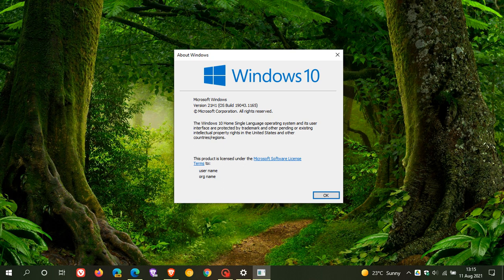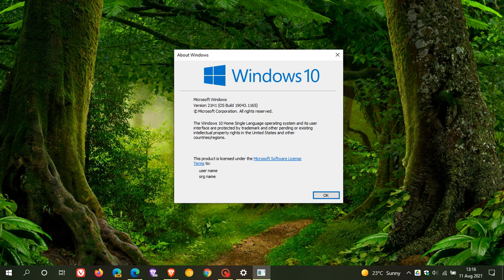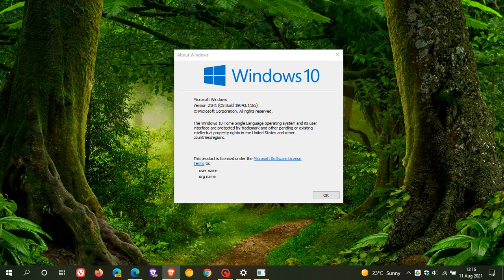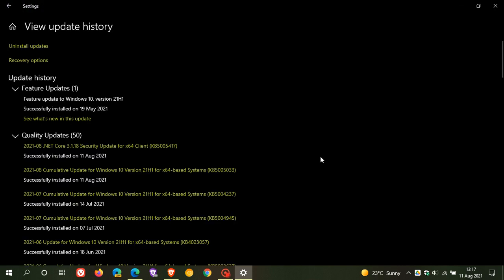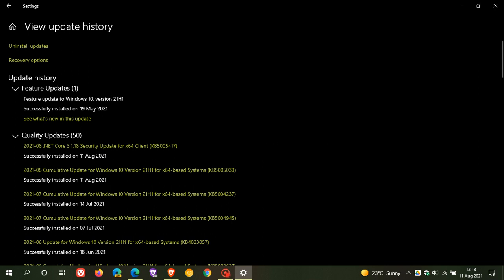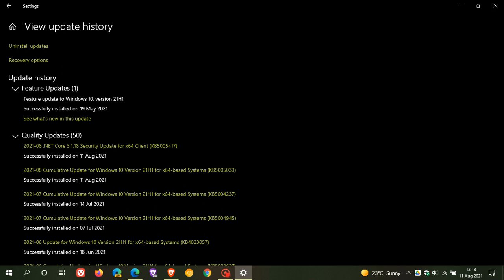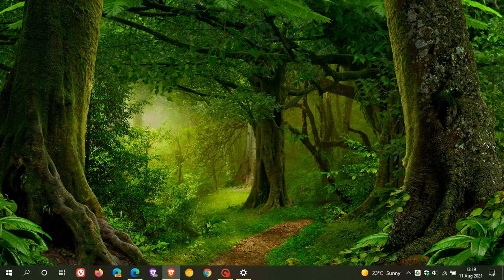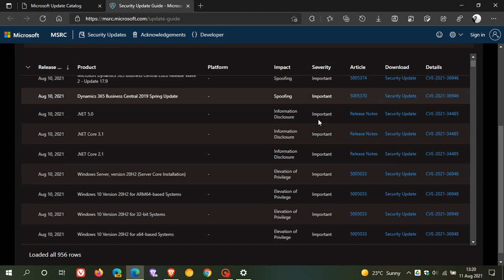Windows update KB5005033 fixes printer vulnerabilities and numerous security flaws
A relatively small update this month, but carries important fixes.